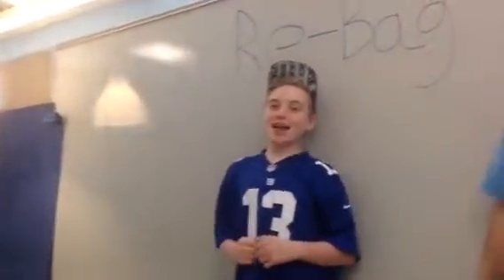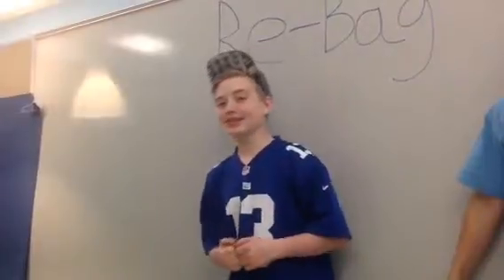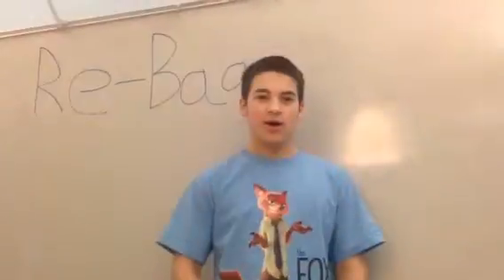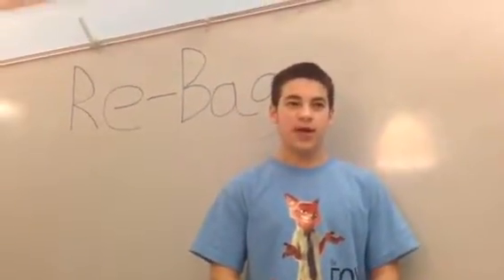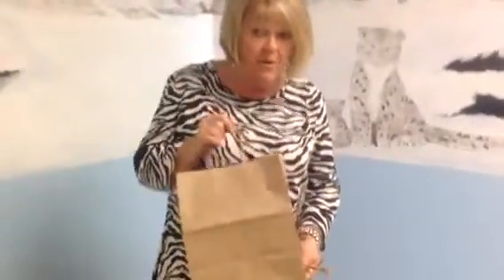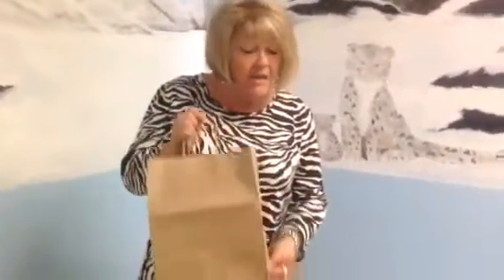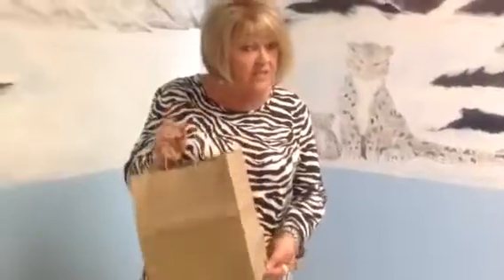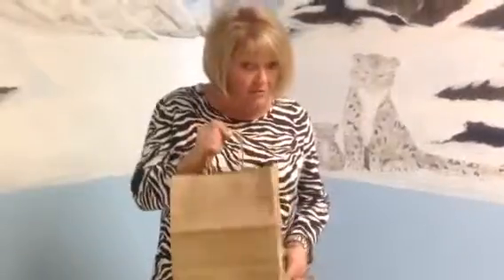ReBag/Jesse and Donald